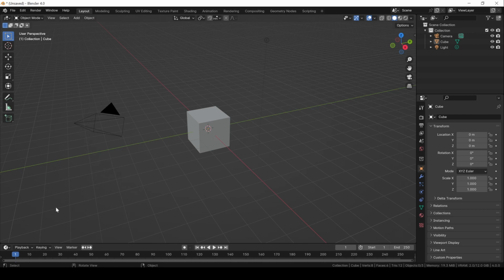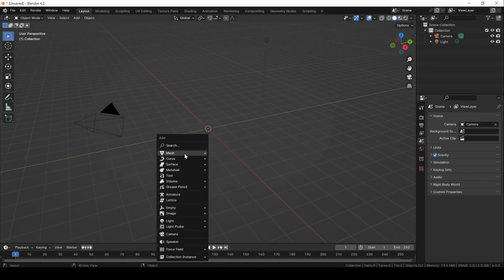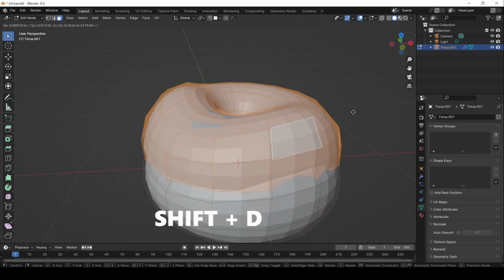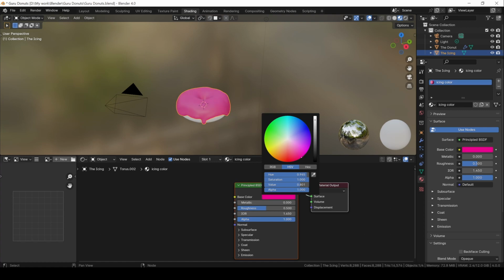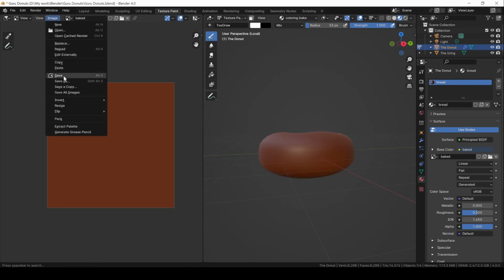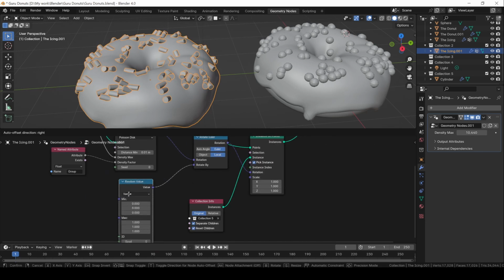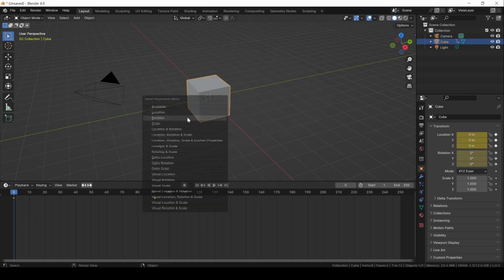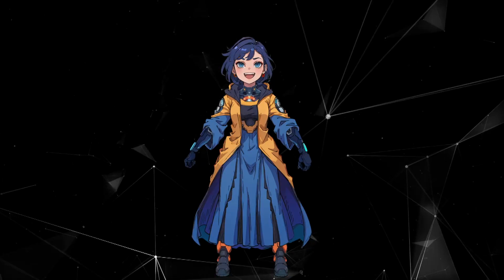SUMMARY OF 14 PARTS OF BLENDER GURU DONUT TUTORIAL IN 10 MIN !!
Hi Everyone I hope You are Doing Fantastic , I finished The Blender Guru donut tutorial and I learnt a lot , it's a beginner series of tutorials that it's very helpful , So i wanted to share What i learnt with you and do a summary for it , so if you want a quick reminder or a summary for all the information he shared in one Video , then This Video is For You .

0:00 Intro
0:17 Viewport and Navigation
1:55 Modeling
3:55 Sculpting
4:23 materials and painting
6:08 Geometry nodes
7:25 Lighting
7:57 Compositing
8:33 Animations
8:47 Rendering
9:47 Bonus
10:03 Outro